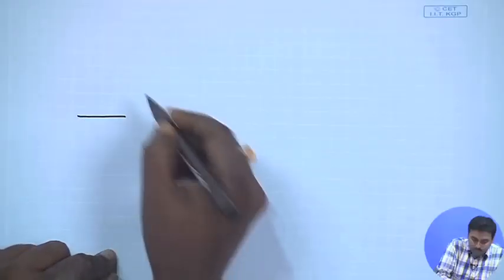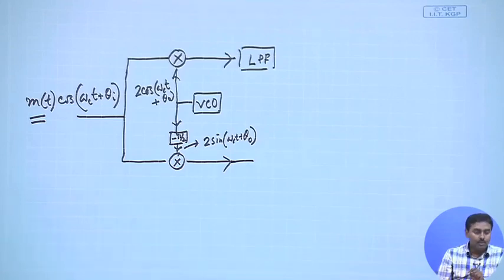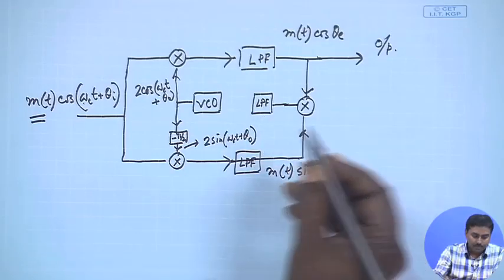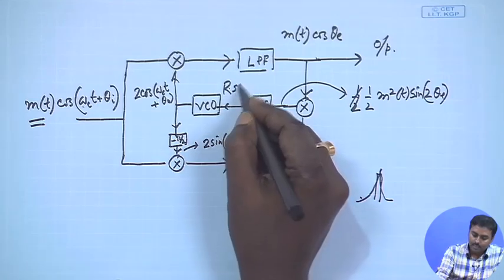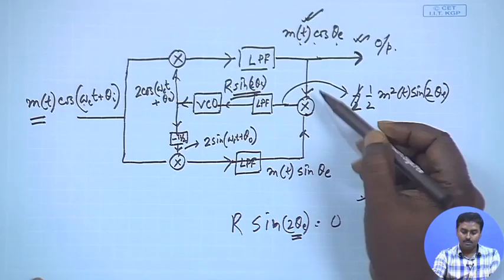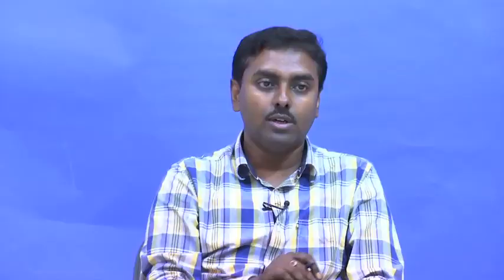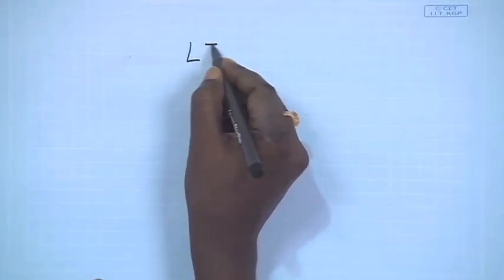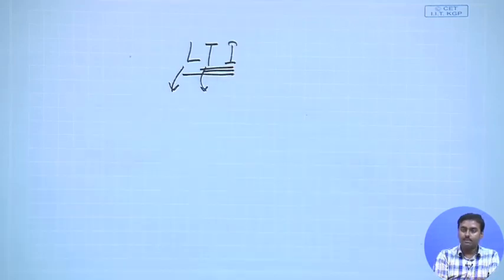Lecture 28: PLL (Contd.) and LTI